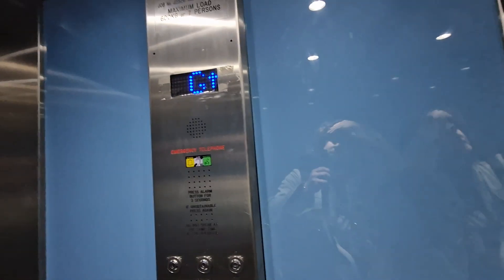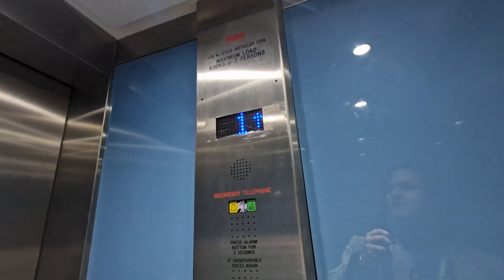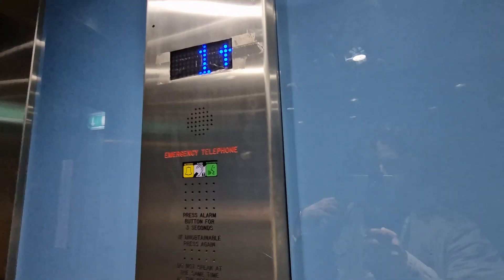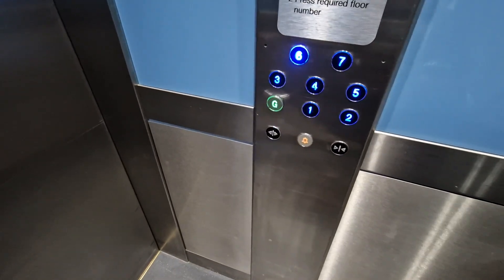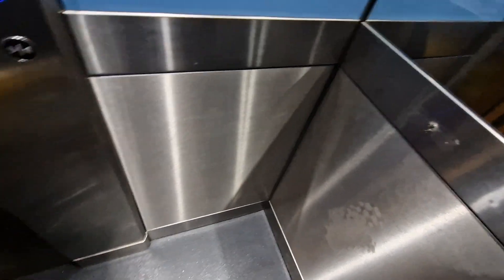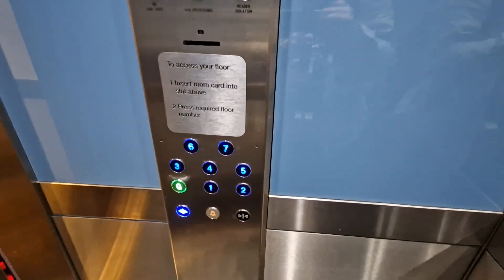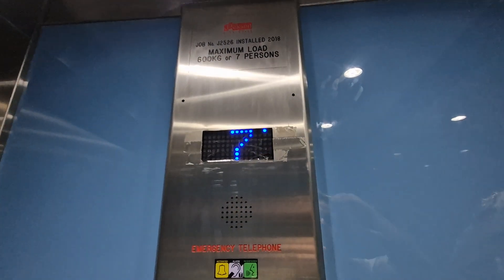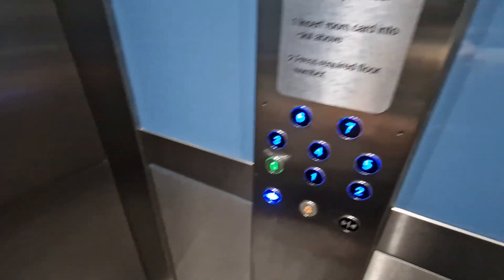1972 Express (Modernised 2018 by Jackson) Lift @ Mercure (Formerly Park Inn) in Northampton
Serial Number - J2526
Floors - 8 (G,1,2,3,4,6,7)
Doors - Single Speed Sliding Door